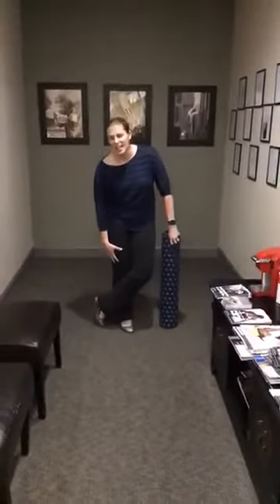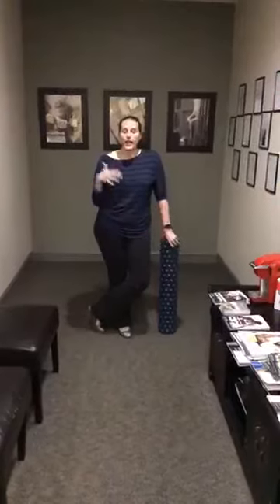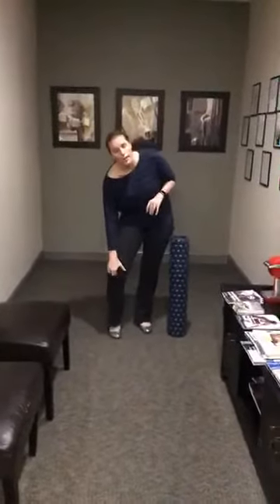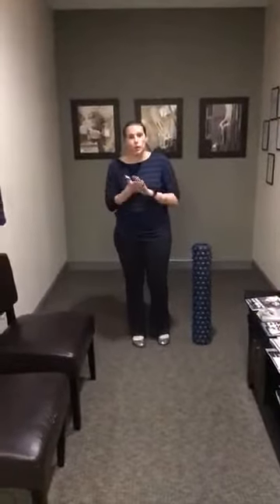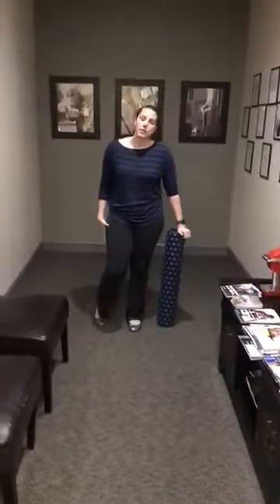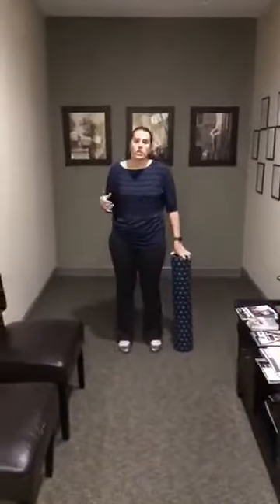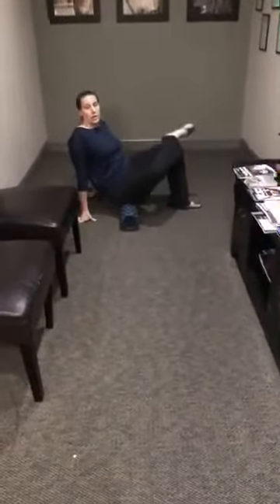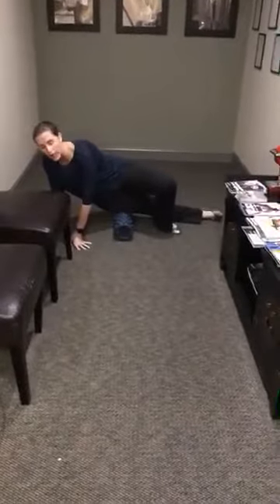Physical therapy for runner's knee